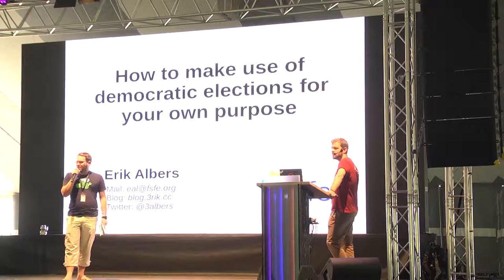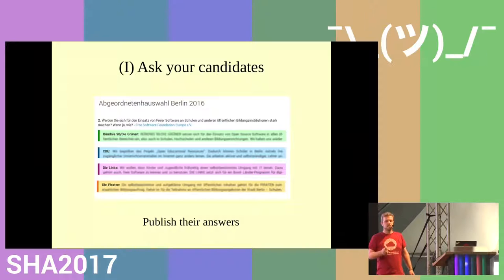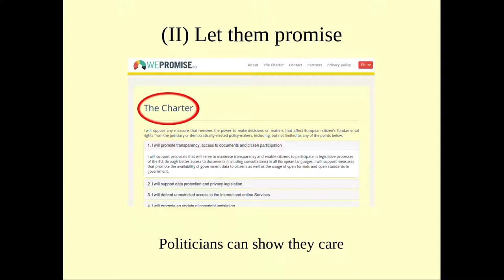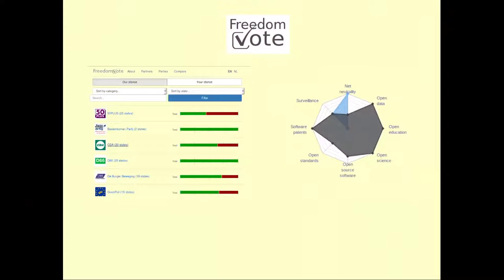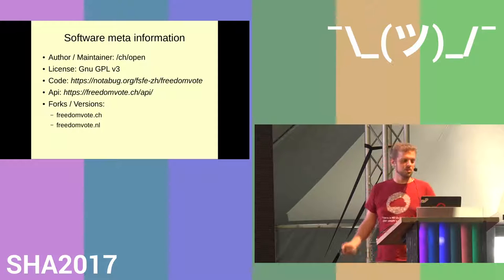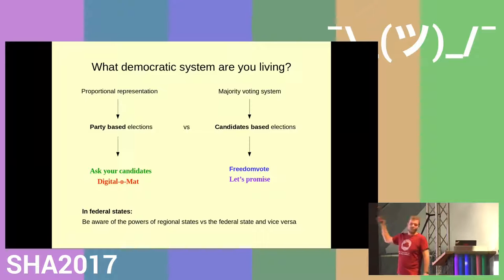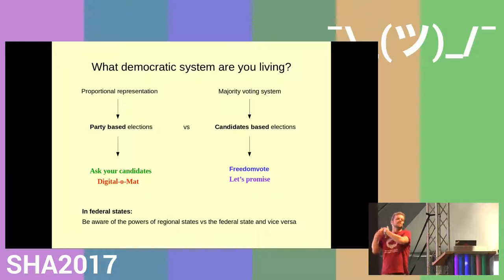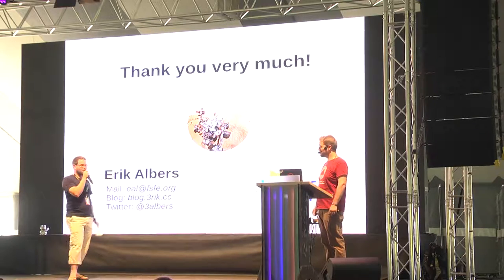Ask your candidates and let everyone know about it (SHA2017)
How to make use of democratic elections for your own purpose

This talk will show and compare different forms of political campaigns during election times, including Free Software tools. Best methods to be used for the different forms of campaigning will be explained in a way for you to pick it up and make it work for your topic. Let's put pressure bottom-up again!

Erik Albers